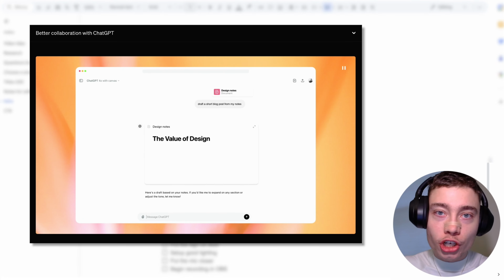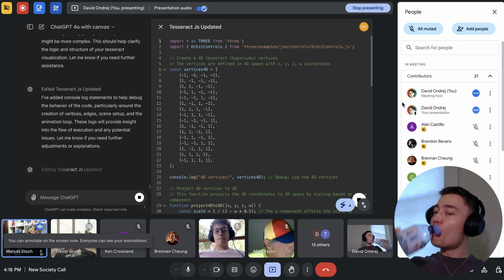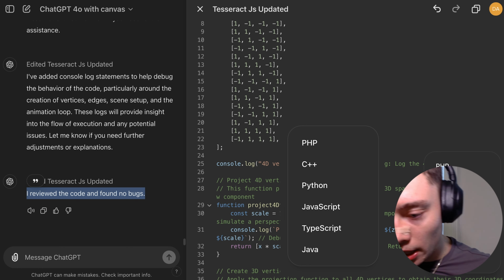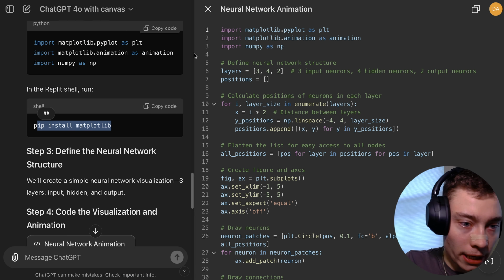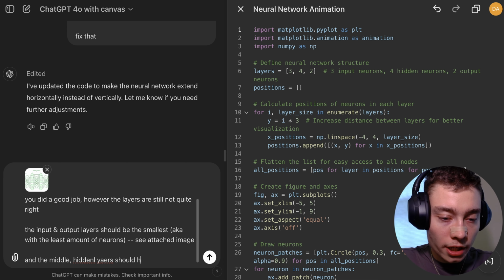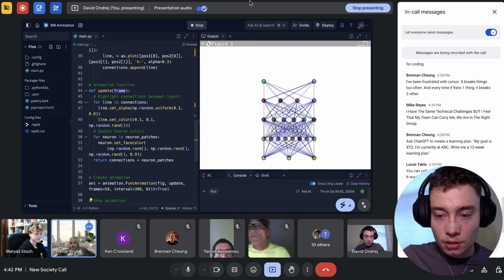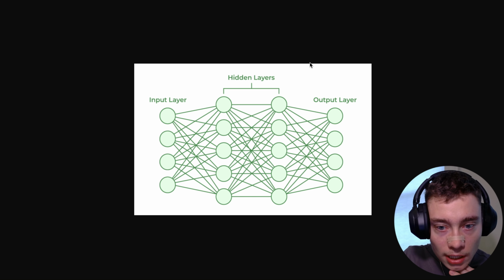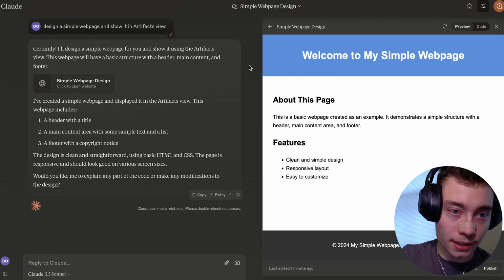Build Anything with ChatGPT Canvas, Here’s How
describe the video